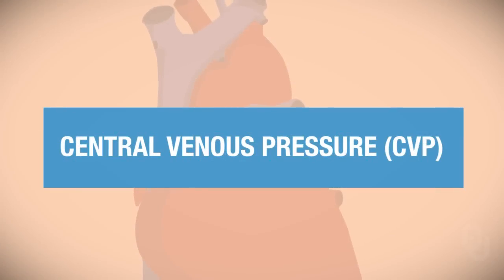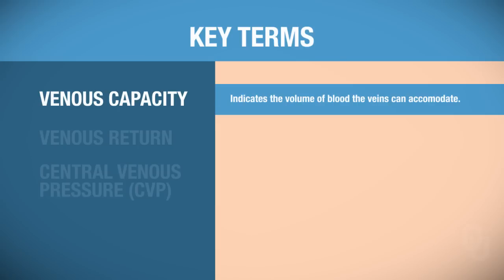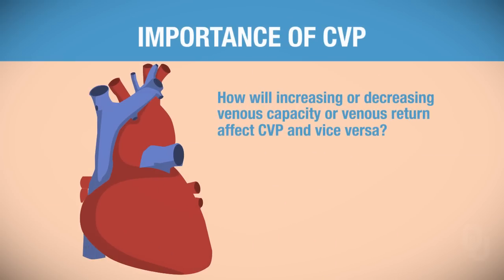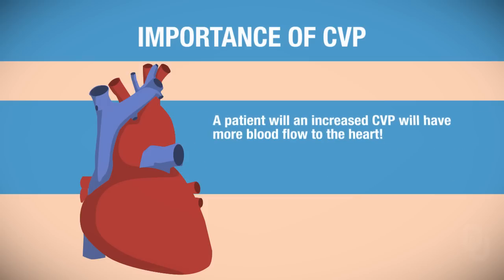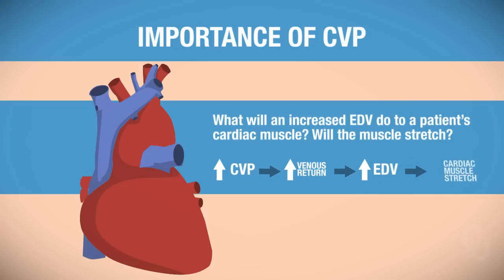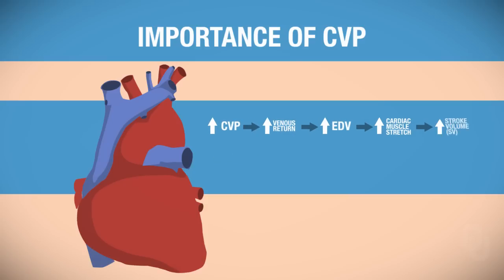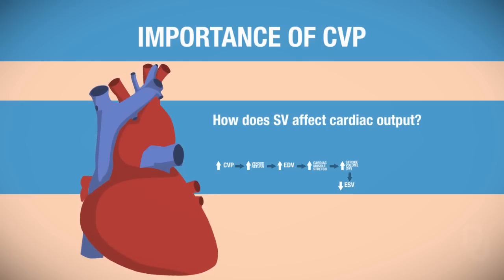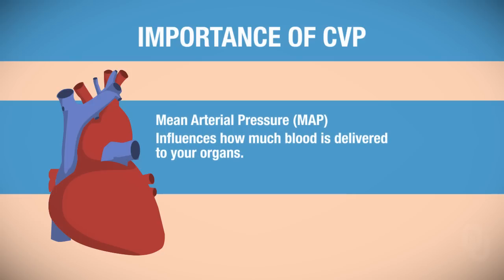Human Physiology - Central Venous Pressure, Part 1